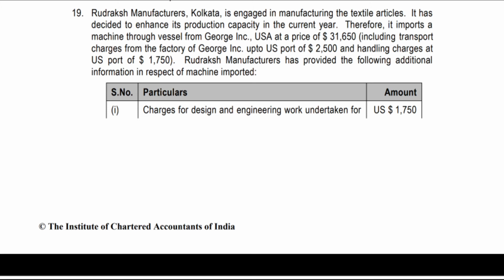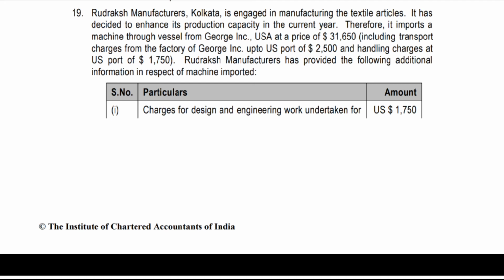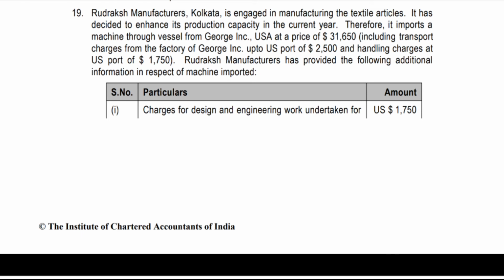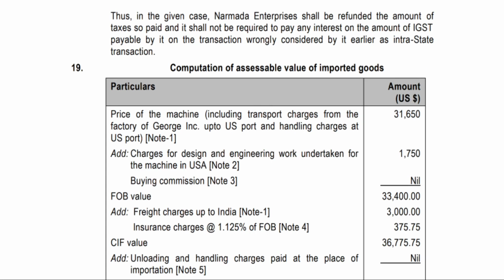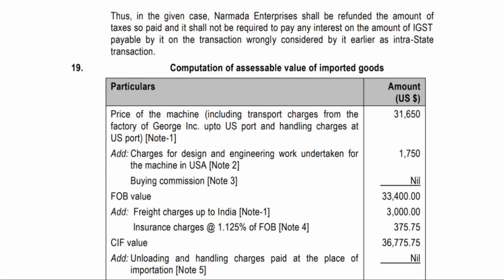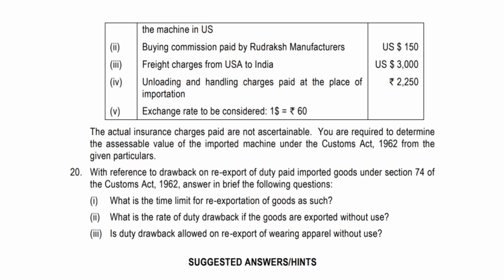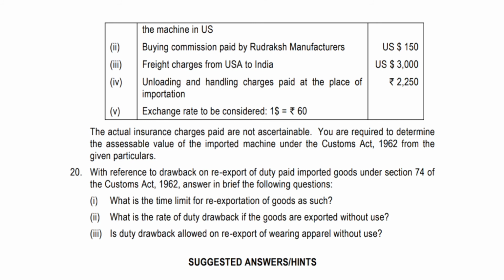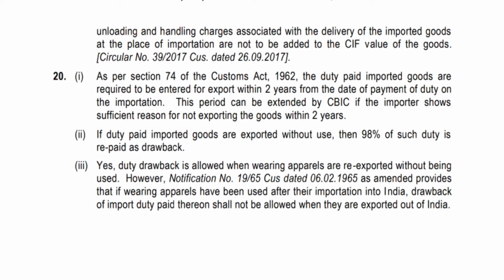CA Final IDT RTP Nov. 2020 | ICAI rtp Nov 2020 exam